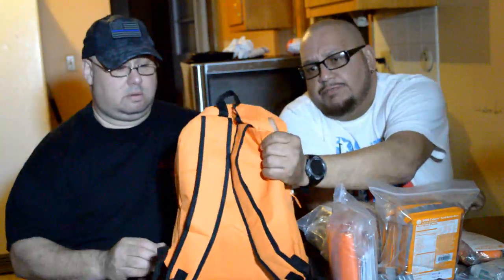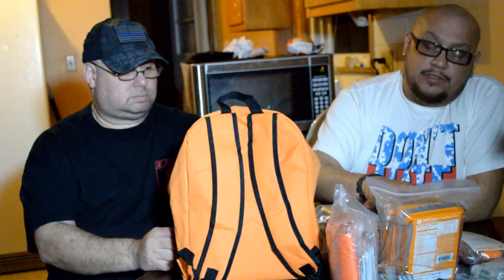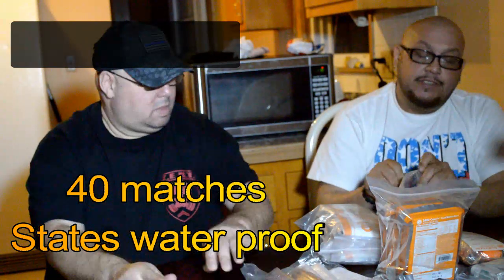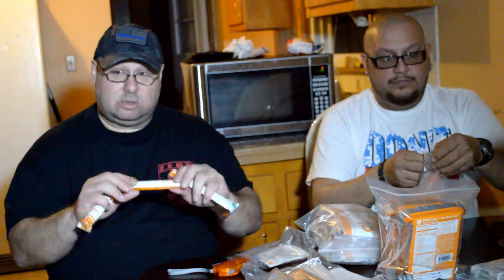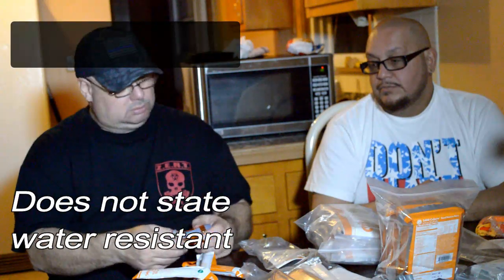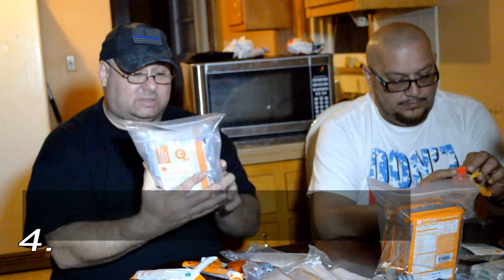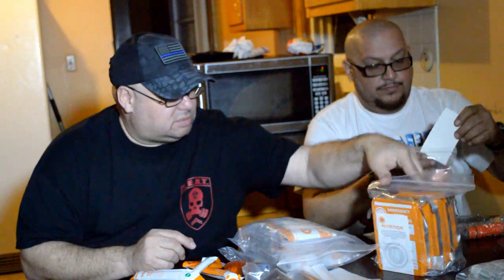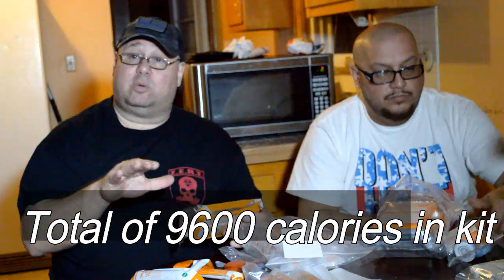REVIEW UST 3 DAY 3 PERSON SURVIVAL KIT 2017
The UST Be Ready Kit is a premium emergency kit that provides 3 people with the essential gear needed to survive for 3 days
    In the event of a natural disaster or other emergency, you may be forced to leave your home
    Being prepared to evacuate at a moment's notice is extremely important for you and your loved ones
 Included is
orange backpack
waterproof matches [40x]
hydration kit [12x]
food ration bars [4x 2400 calories each]
orange shelter kit [1x]
plastic panchos [3x]
reflective blankets [3x]
 first aid kit,
survival tools
lighting kit